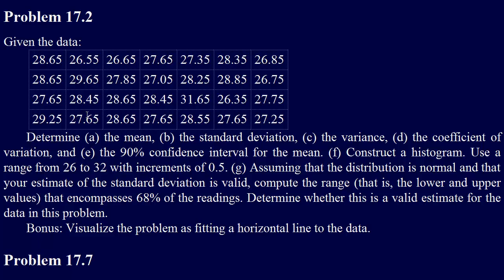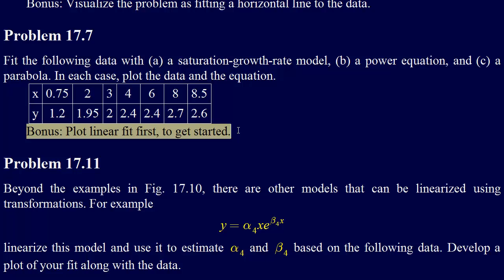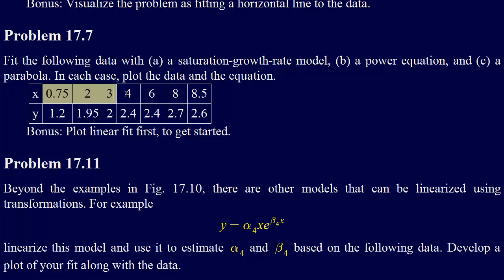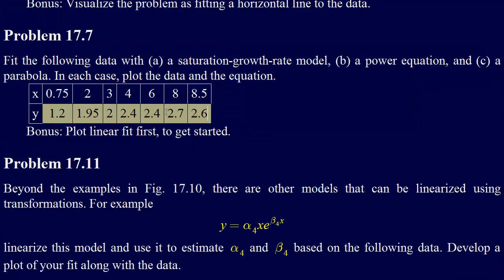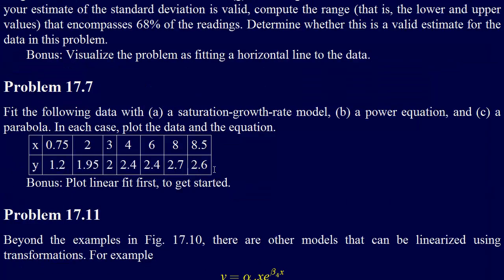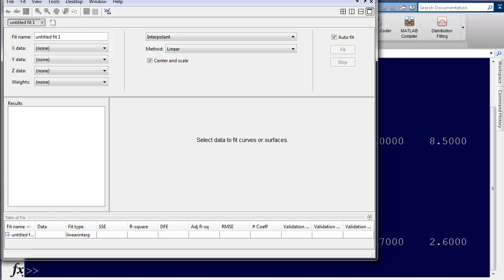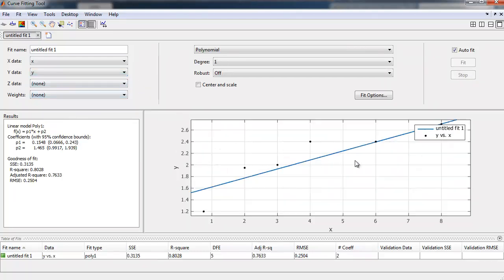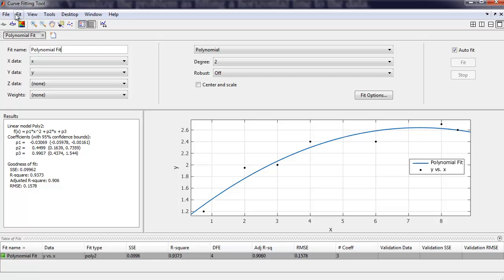5.4.2-Curve Fitting: Worked Example 2